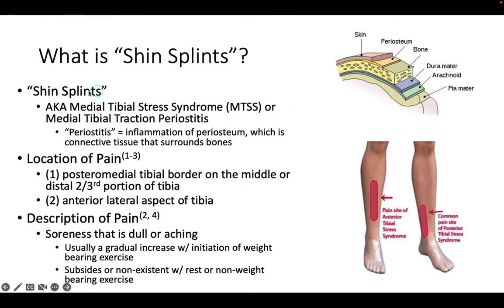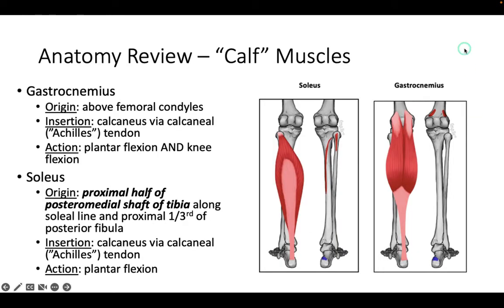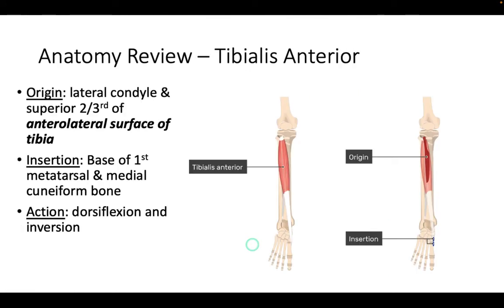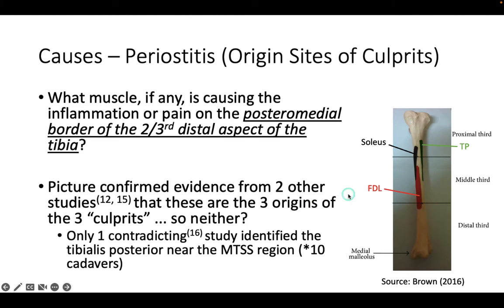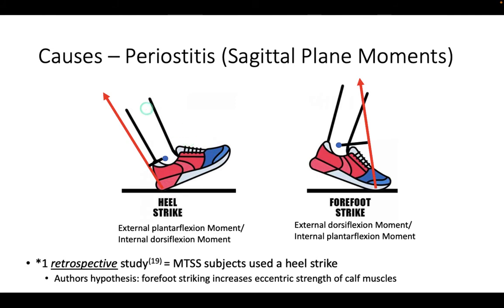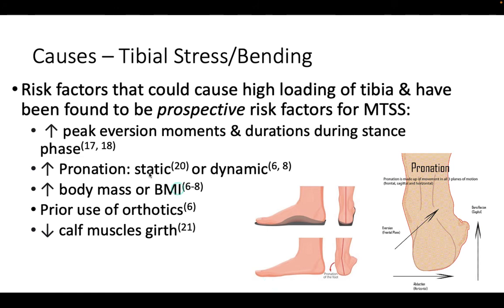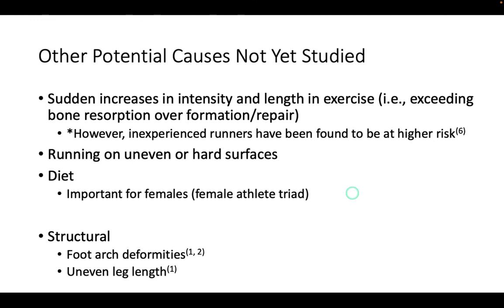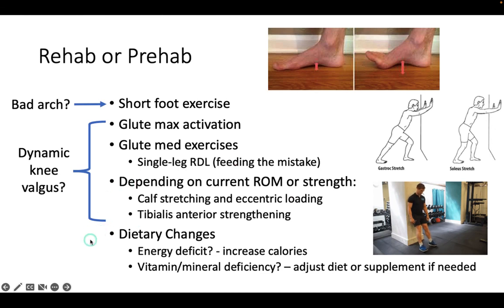Shin Splints Lecture